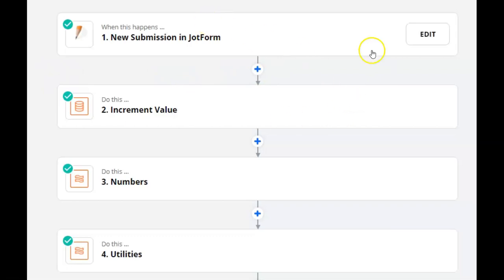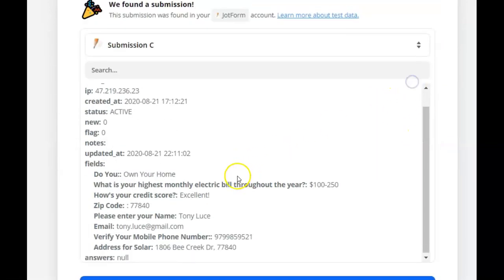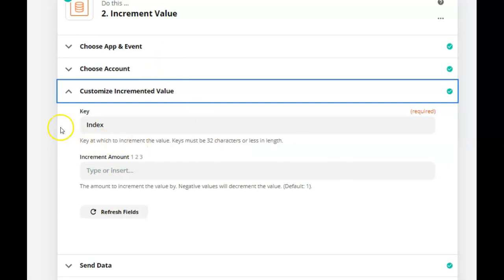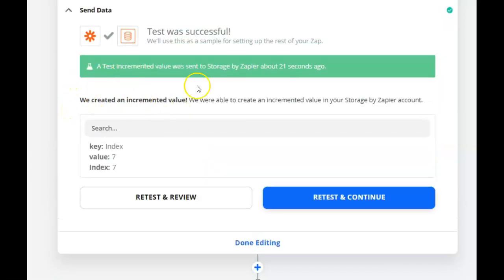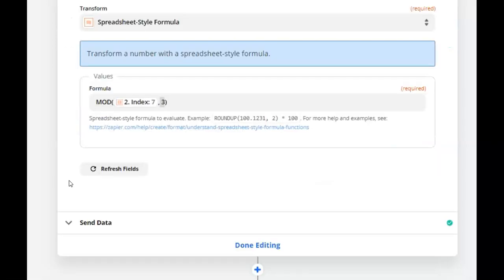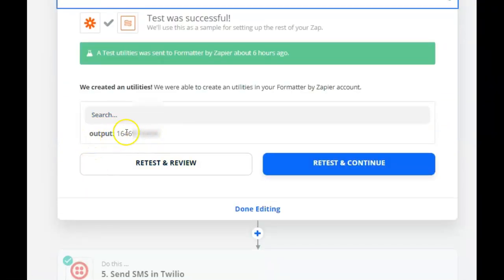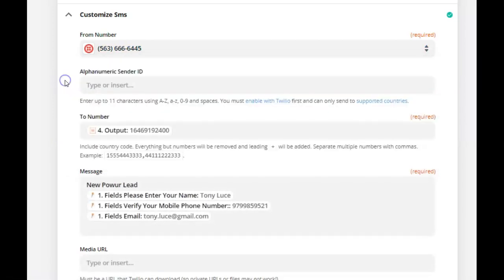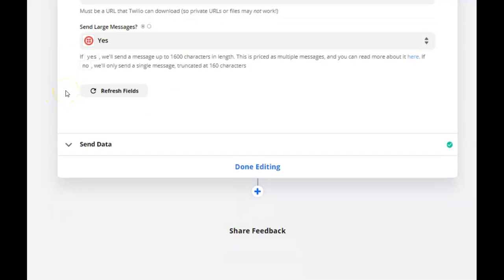How to use Zapier to Round Robin leads with SMS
I spent about 3 hours going through Zapier help in Zapier, Google searching for the terms "how to round robin leads in zapier for sms" or "sms round robin in zapier"...etc and could only find info on utilizing email for round robin.

I don't know if this is only due to the cost of using Twilio instead of using your free gmail account, but in my world, if you are not reaching out to the lead ASAP, they are moving on to their next area in life.

I finally found a coherent and easy to follow video on how to set up round robin using zapier and email

I hope this helps people not waste more time than necessary connecting zapier to SMS round robin style.

Like if you found this helpful. Thanks.